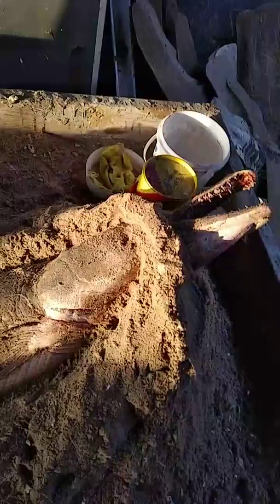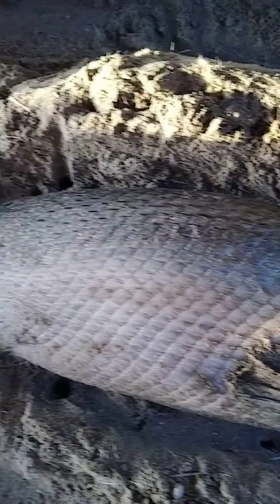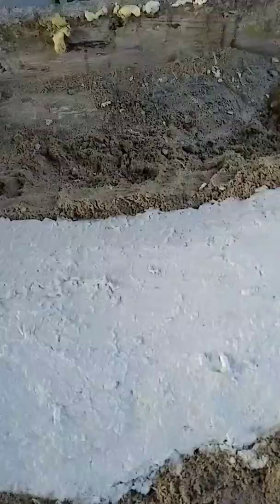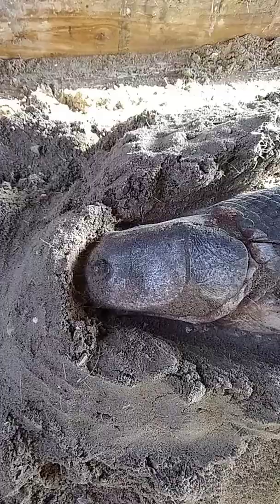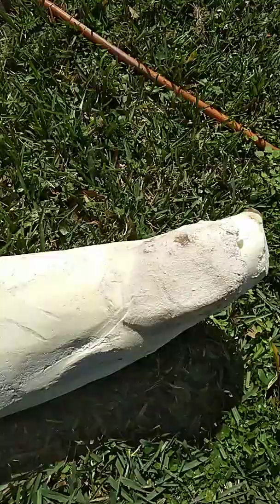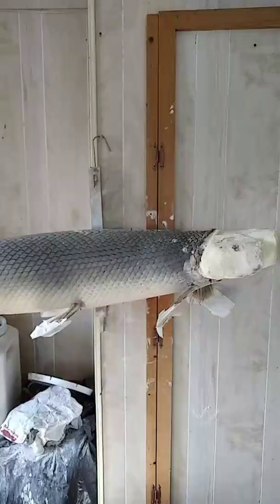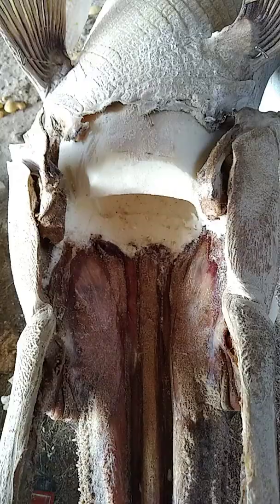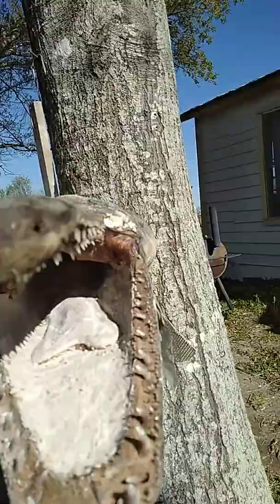mounting an alligator gar